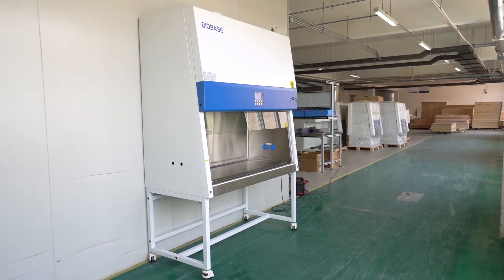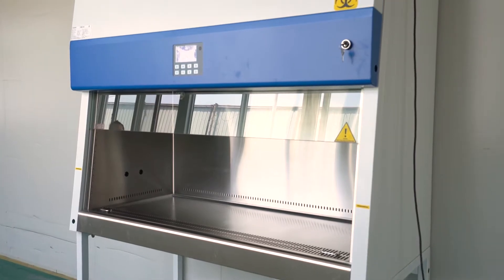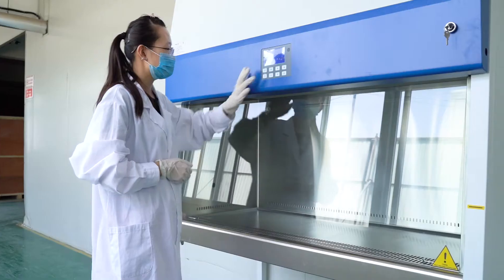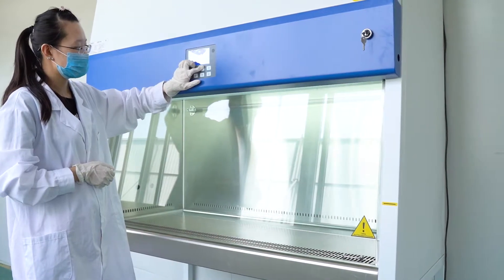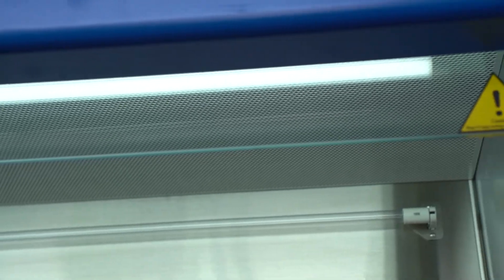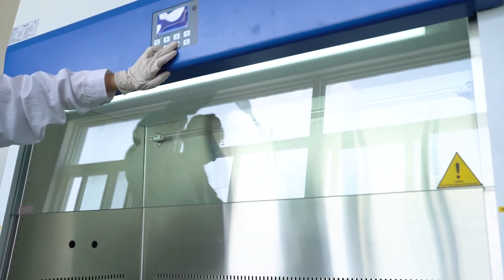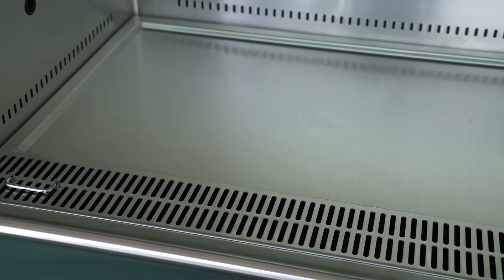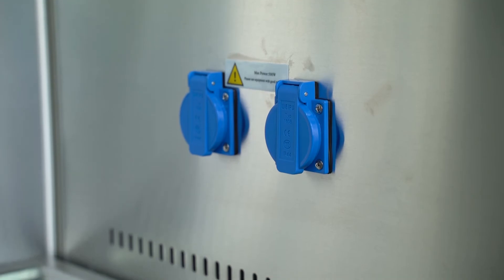BIOBASE Class II B2 Biosafety Cabinet Video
for more detailed information.